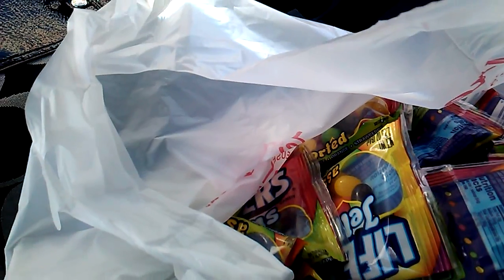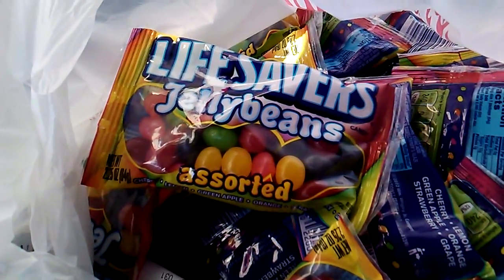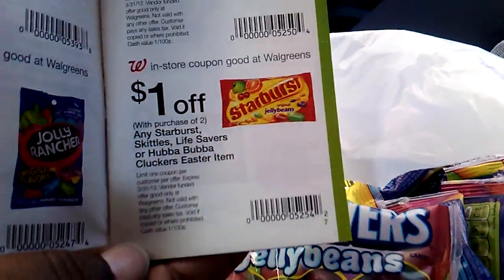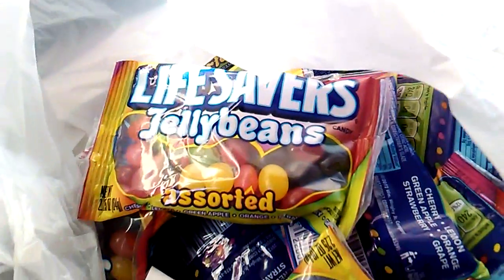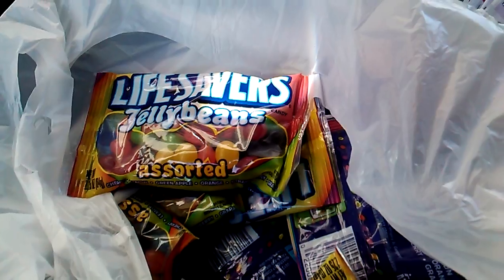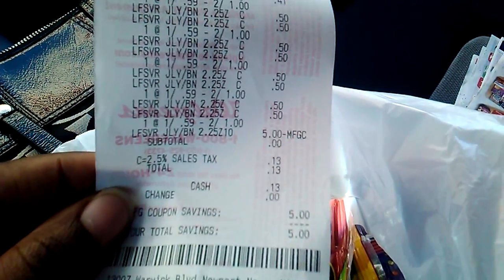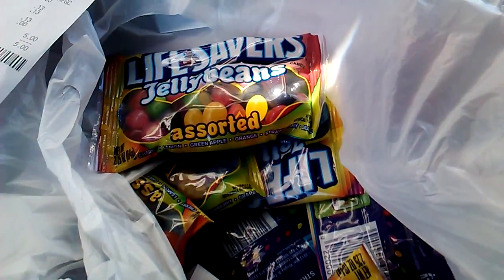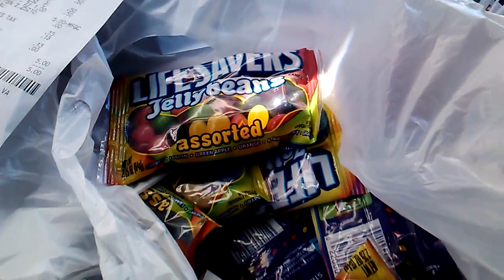FREE...FREE...FREE BAGS OF LIFESAVERS JELLYBEANS AT WAGS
Got 20 bags at 1st store for $.26...2nd store another 20 for $.25. USE THE $1 OFF OF (2) COUPON IN THE WALGREENS BOOKLET ON PAGE 7